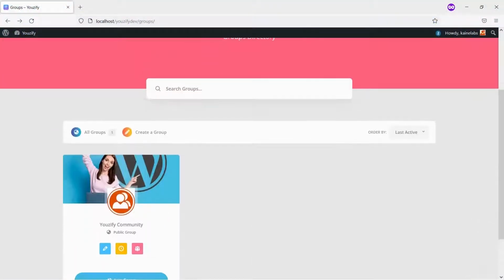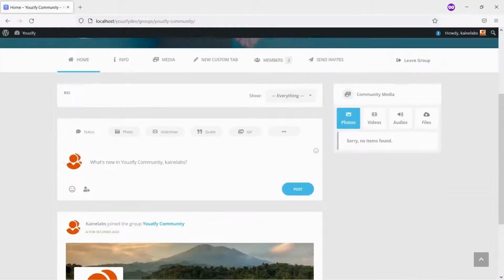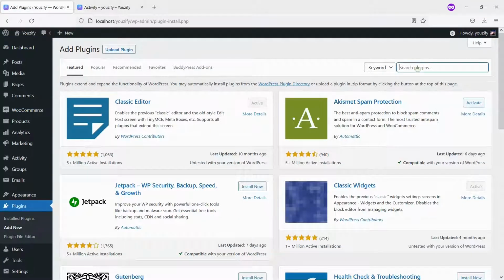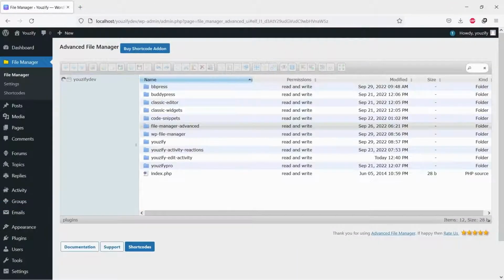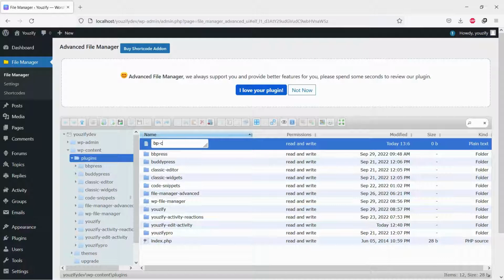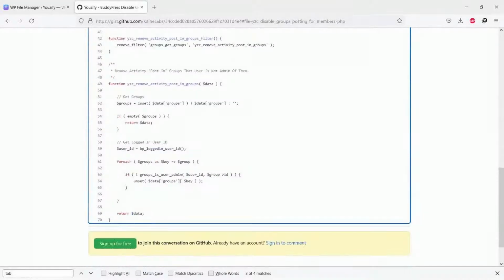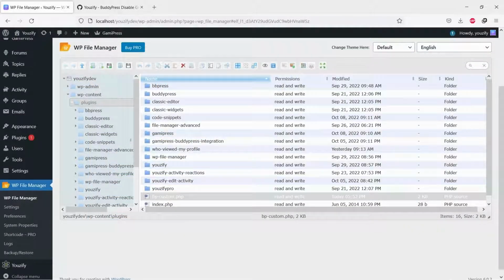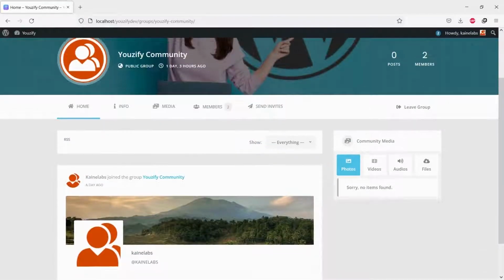How to Disable BuddyPress Groups Posting for Members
Hello Everyone. In this video, we are sharing with you How to Disable BuddyPress Groups Posting for Members. By default, BuddyPress does not offer this feature. But you can hide the posting form with few simple steps.

00:00 Introduction
00:21 Install Youzify Lite Version
00:33 Create bp-custom.php file
00:52 Copy the snippet
01:00 Paste the snippet on to bp-custom.php
01:05 Let's see the Results